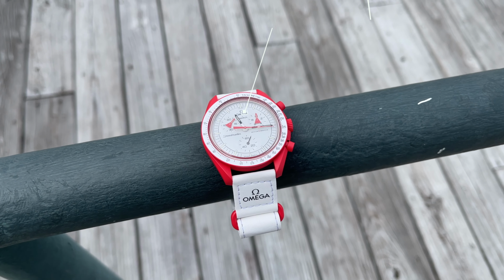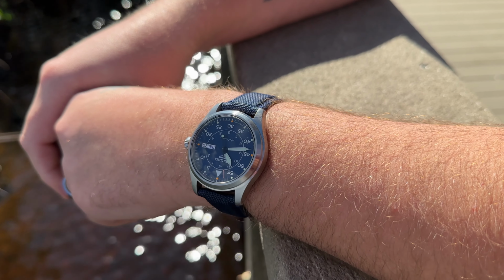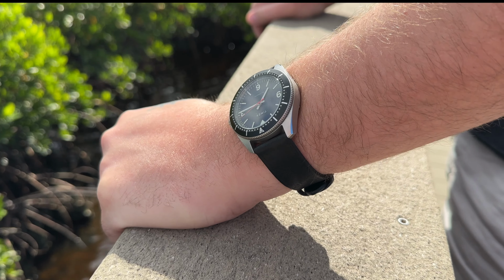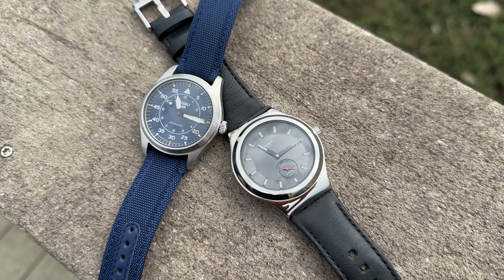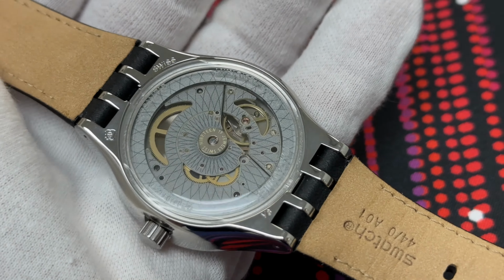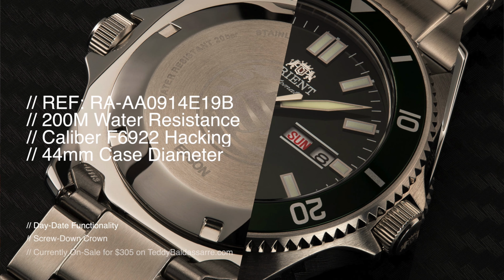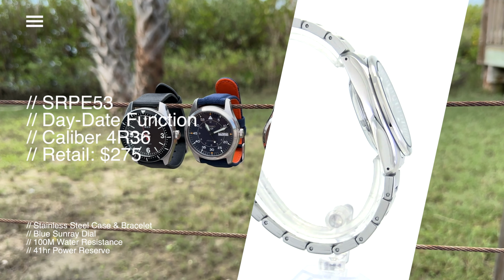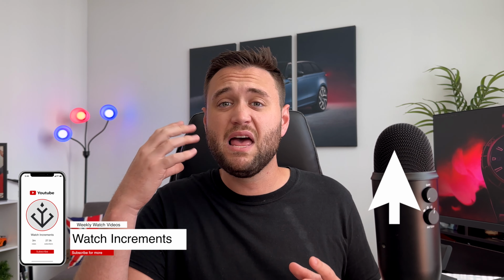The BEST Mechanical Watches for $300?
Today, we’re showcasing 5 watches you can buy for a similar price of a MoonSwatch’s retail price - ALL with mechanical movements and from trusted brands. Let’s dive into the 5 watches you should buy before purchasing an OMEGA x Swatch MoonSwatch.

Chapters:
0:00 Intro
0:36 Seiko 5 Sports SRPH31
1:37 Timex Waterbury HODINKEE Limited Edition
2:34 Swatch SISTEM51 Petite Seconde Black
3:41 Orient Kanno Green Dial
4:31 SEIKO SRPE53

About this video:

First up is the Seiko SRPH31 as part of the Seiko 5 Sports collection. Although certainly not a chronograph like the MoonSwatch, the SRPH31 is a vintage-inspired pilots watch with a caliber 4r36 movement. For $275, you’ll have one of the best entry level sports watches with an automatic movement, multi-language day/date calendar, and water resistance up to 100m.

Unlike the MoonSwatch, the SRPH31 features a stainless steel case, transparent caseback, and presents itself as one of the best values around. It comes on a nylon strp finished in blue to match the dial with orange lining for contrast. While it’s personally not my favorite strap around, it’s a small downside to overlook when you consider the value this watch has for the price.

You’ll never really have to worry much about this watch having issues, making it a perfect daily watch.

For entry-level watches under $300 new, I firmly believe Seiko offer some the best options around. But next up is a very strong second place contender - the TIMEX Waterbury HODINKEE Limited Edition.

I felt the TIMEX Waterbury HODINKEE colab deserved a place on the list for a few reasons, but the main one being that it’s a collaboration piece done better than the MoonSwatch - as if that would actually be difficult..

The watch features the Miyota 8215 movement with 100 meters of water resistance and a stainless steel case. The watch certainly doesn’t stand out as much as a MoonSwatch, but I think a lot of people would appreciate it’s minimalistic approach to being a dive-inspired watch.

We’re moving onto watch number three - the Swatch Sistem51 Petite Seconde Black.

The Sistem51 Petite Seconde Black stood out for a few reasons, earning it’s place on this list. For starters, it’s a Swatch, which I would assume you’d be okay with if you were already considering a MoonSwatch. But more than that, it’s actually a quality watch for only $215.

Being the first Swiss watch on the list, it features an automatic movement from Swatch. In fact, it’s one of the most interesting mechanical movements you can get for under $1,000. Take a look at how stunning this movement is. The model name SISTEM51 was inspired by the 51 parts that make up the movement.

It also features a transparent caseback (obviously) and is finished in Stainless Steel, making it feel much nicer than the MoonSwatches bioceramic case.

Oddly, this is probably the most unique watch on the list, as it’s not really the first choice for many people, but I think it truly is a fantastic option compared to the MoonSwatch.

Moving onto number four on the list is the Orient Kanno with the green dial. Right now, you can pick this up on Teddy Baldassarre’s website for just $305. Sure, it’s a bit more than the retail on a MoonSwatch, but how many people are finding those at retail at the moment anyway?

Last, but certainly not least, is another Seiko. This time around it’s the SRPE53, another in the Seiko 5 Sports collection. This watch makes it to the list for it’s stunning blue sunray dial mixed with unique crown placement. It features a Caliber 4R36 movement like the SRPH31 we mentioned before, so you’ll still have a day-date function.

The watch is all stainless steel including the bracelet, and water resistance is rated up to 100m. You’ll also be back to see the movement through its clear caseback, which always adds a new dimension to a watch.

I felt this watch belonged on the list for similar reasons to the first one. Solid brand name, great quality, and some of the best value out there entry-level watches. Without repeating myself too much, I feel almost anything from the Seiko lineup in this pricepoint would be a great contender for an alternative to a MoonSwatch.

But if you’re still interested in the MoonSwatch, I get it. It has a lot of appeal for a lot of people, so be sure to check out our review on the screen now to learn more about what it’s like to own.